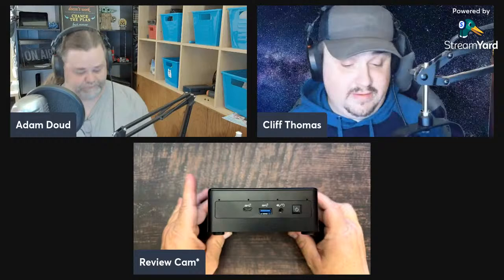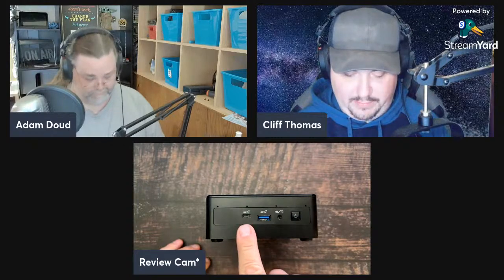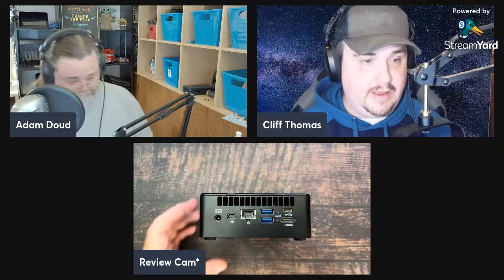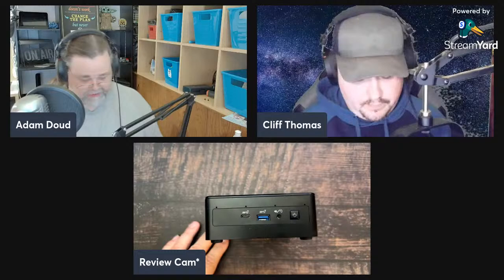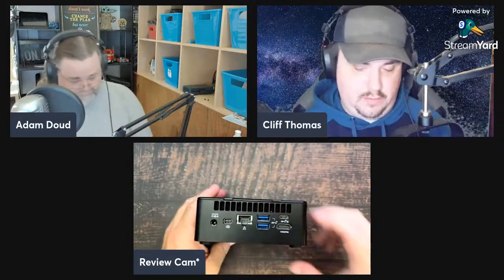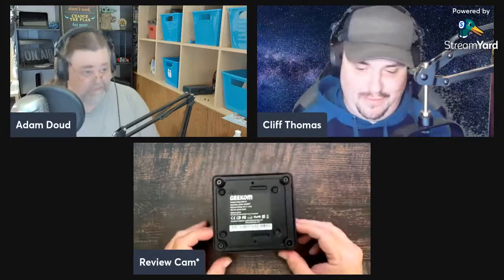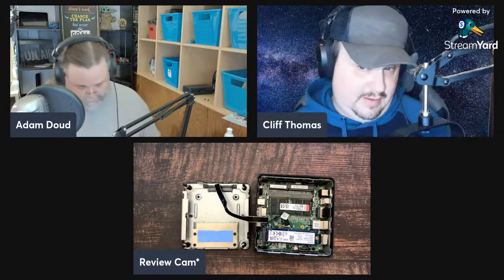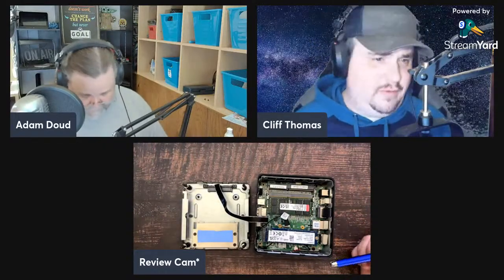Geekom Mini IT8 PC review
Mini PCs take your computer tower and reduce it down to a small box barely larger than a book. Yet within, they have all the power you need in a fully functional PC. Cliff has been working with a Geekom Mini IT8 PC for a few weeks now and he's ready to share some thoughts. It has an 8th-generation Intel core-i5, 16GB of RAM, and 512GB of onboard storage. It ships with Windows 11. It comes with a carrying bag and VESA mount too.